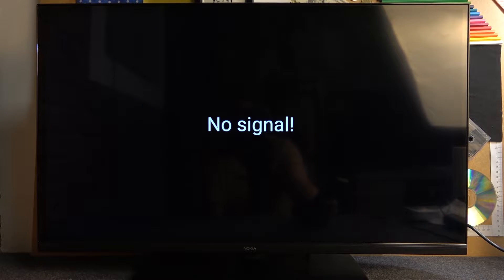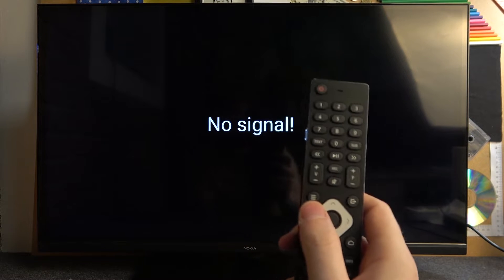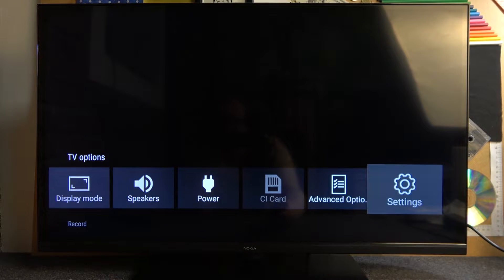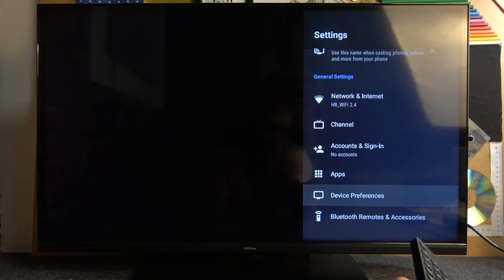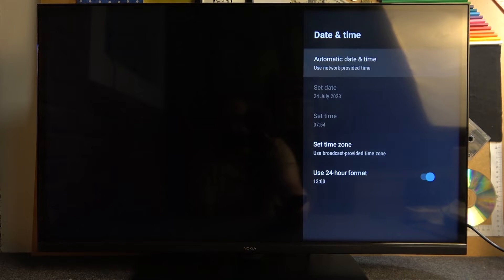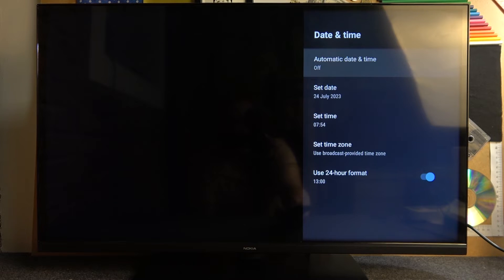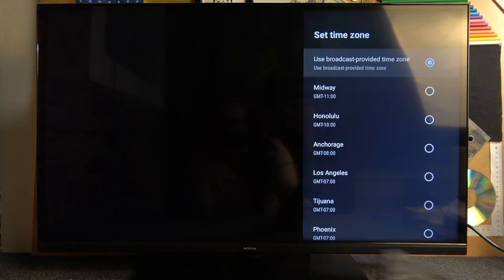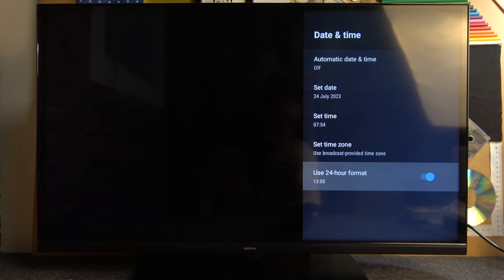How To Change Date & Time Settings On Nokia Smart TV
In this easy-to-follow tutorial, we'll walk you through the process of changing date and time settings on your Nokia Smart TV. Accurate date and time are essential for various functions, including scheduling recordings, updating apps, and displaying the current time on your TV screen.

How to change date and time settings on Nokia Smart TV
Nokia Smart TV date and time configuration
Setting up time zone on Nokia Smart TV
Adjusting date and time on Nokia Smart TV
How to change time settings on Nokia Smart TV
Nokia Smart TV automatic time synchronization